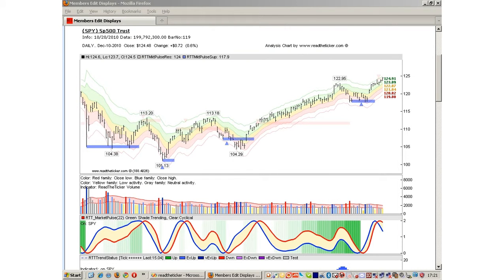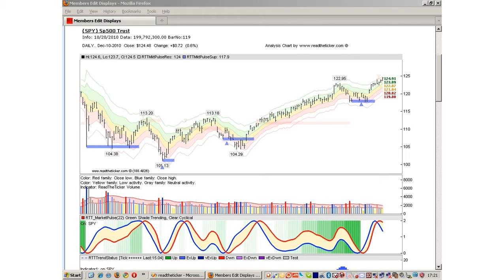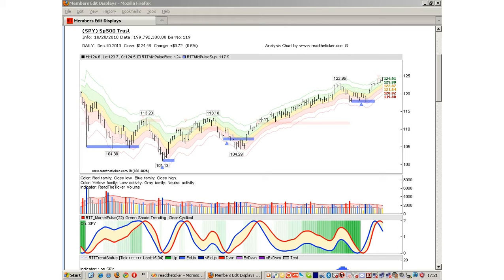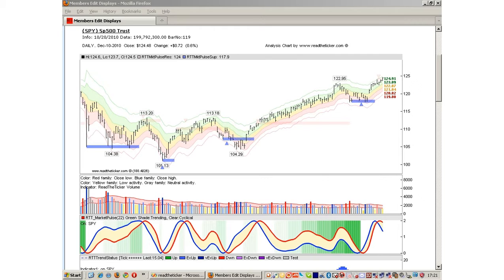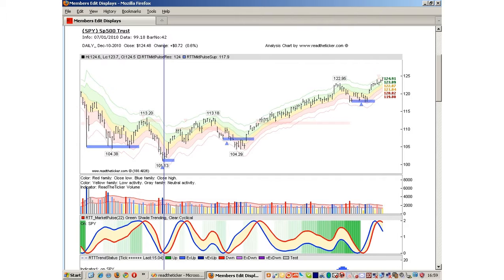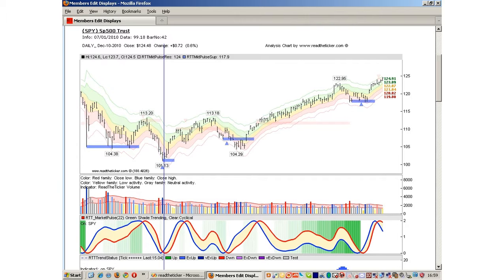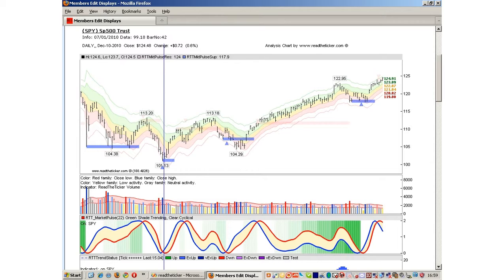RTTVolume, Secret science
Learm the Wyckoffian logic of volume analysis